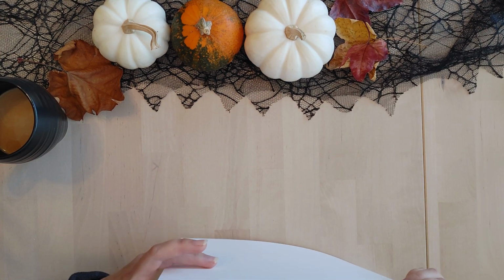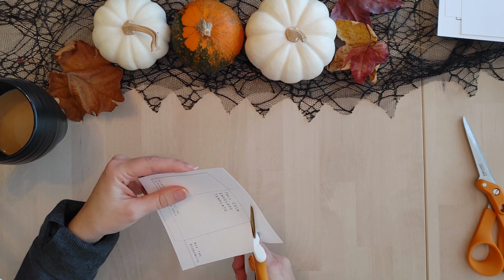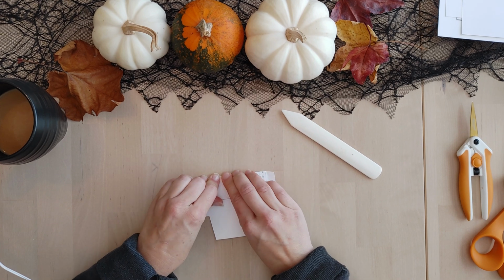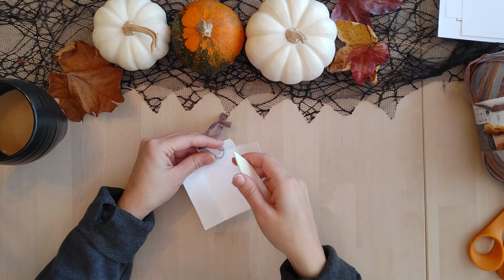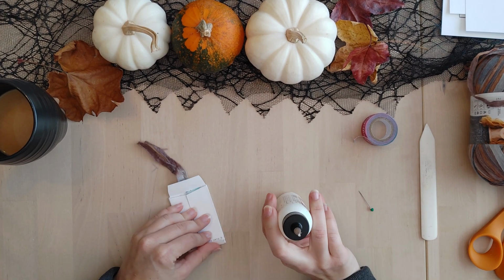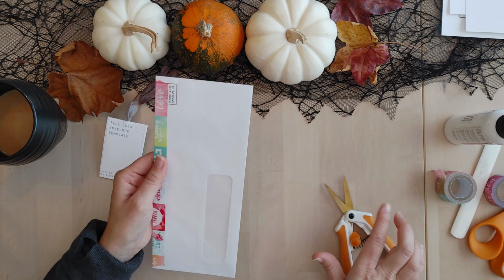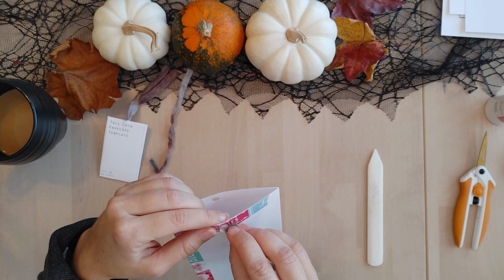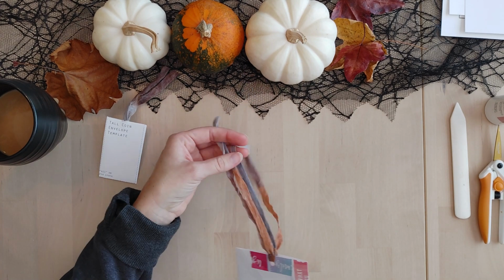OcTAGber. Making tags out of coin envelopes and junk mail windowed envelopes for junk journals.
In my OcTAGber2020 series we are going to learn about tags and build a stash together. In this video we use a coin envelope and a junk mail windowed envelope to make two tag templates. It's late in October but still plenty of time to explore tags and build a stash. Join me for OcTAGber2020